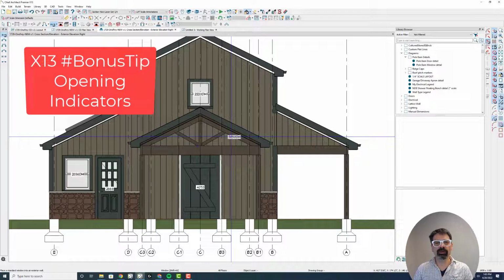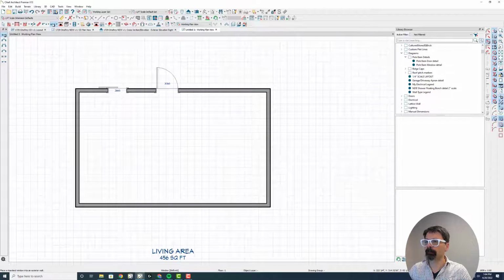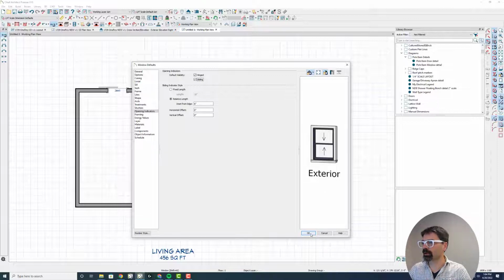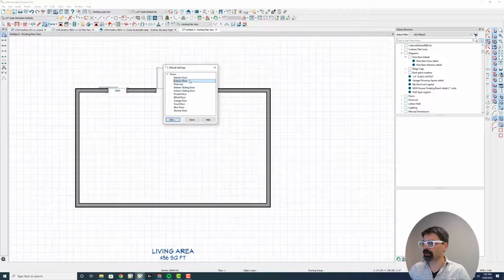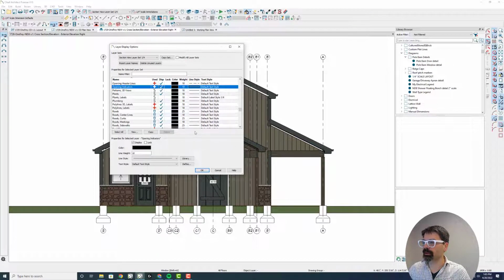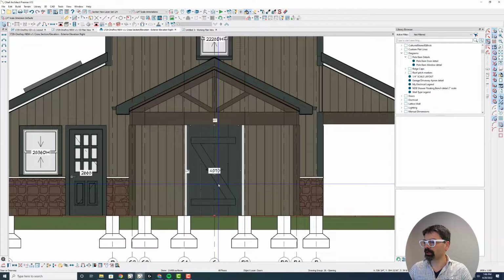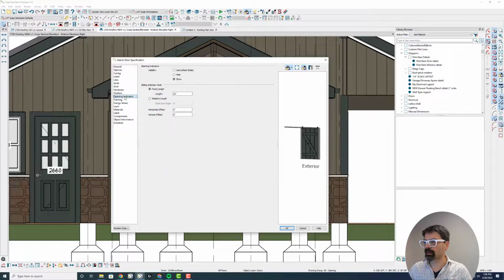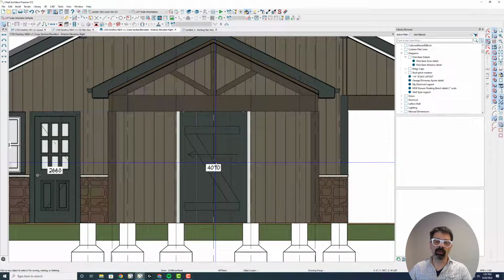BonusTip X13 Opening Indicators | Chief Architect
Chief Architect version X13 has introduced opening indicators for sliding doors and windows! I've been drawing opening indicators on my pocket and barn doors, and once or twice have had requests to draw arrows on my double hung windows too. This BonusTip video shows how you can get Chief to do it automatically for you. Enjoy!